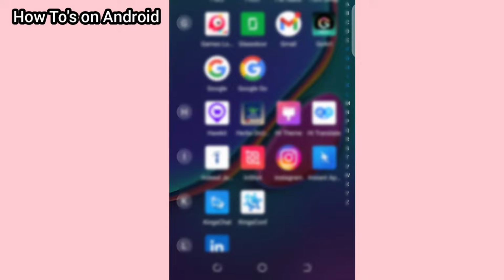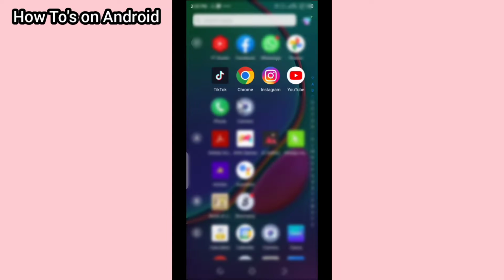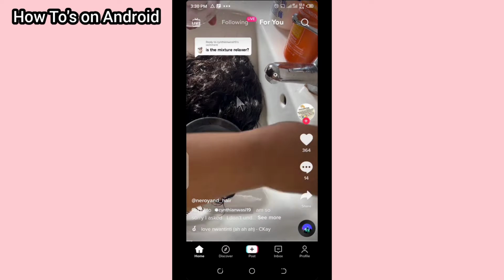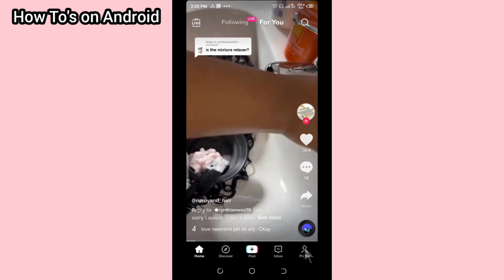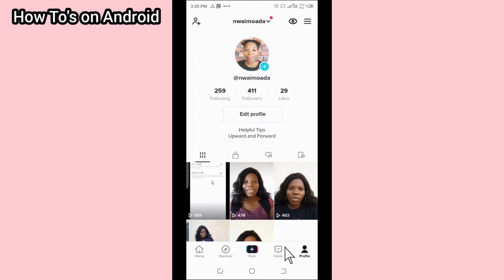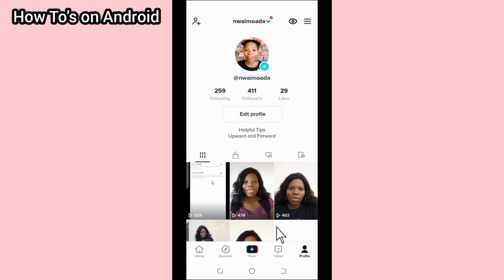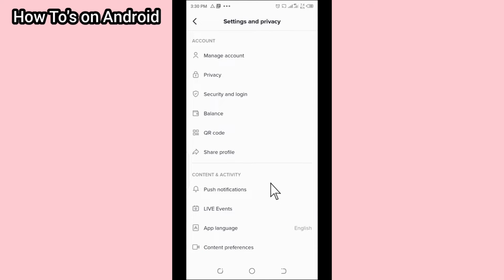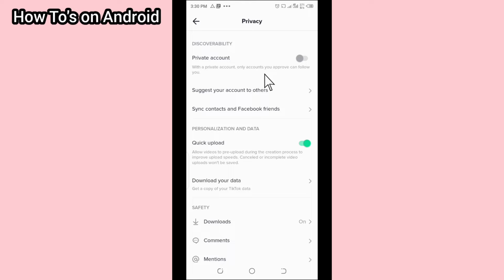How To Turn on Quick Uploads for TikTok Videos for beginners on Android phone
Quick Uploads for TikTok Videos. Easy TikTok Tutorial for Beginners on Android